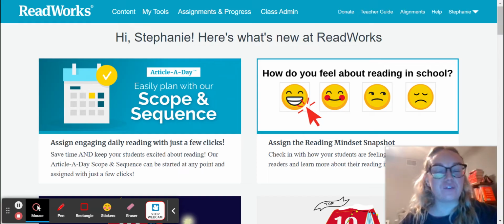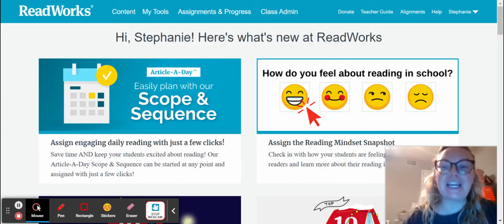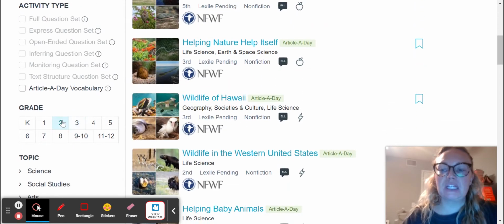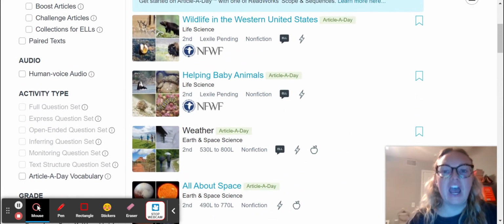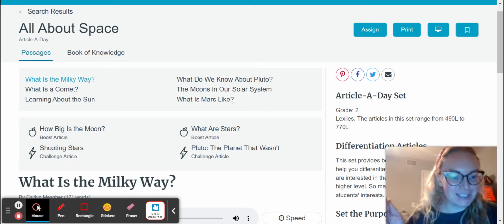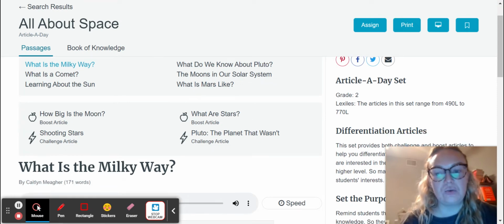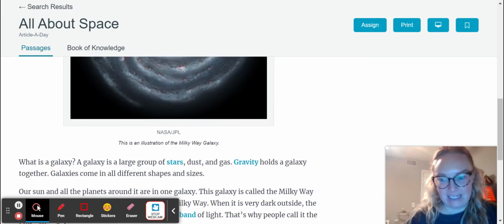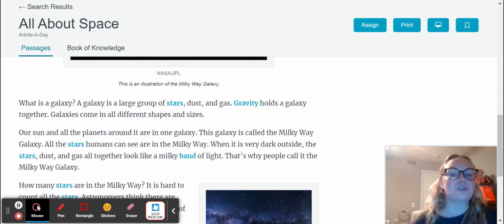ReadWorks Article-a-Day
This step-by-step tutorial teaches you how to integrate Article-a-Day into your ELA classroom! These differentiated, leveled articles will be a huge help to you and your students!! Best of all? It's FREE!